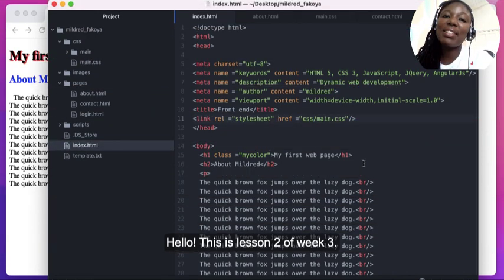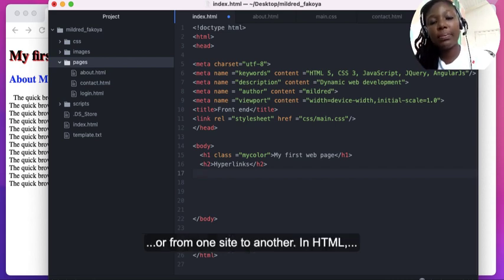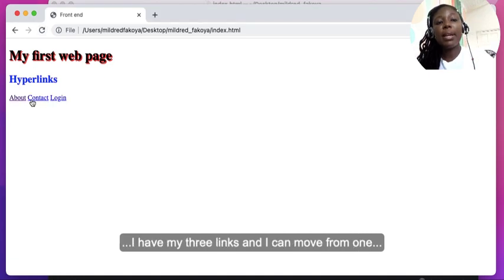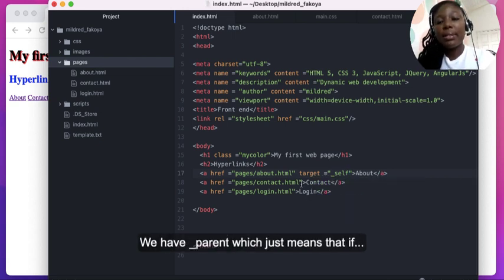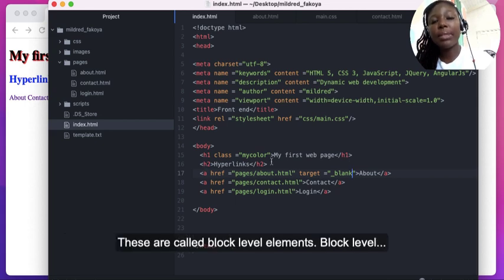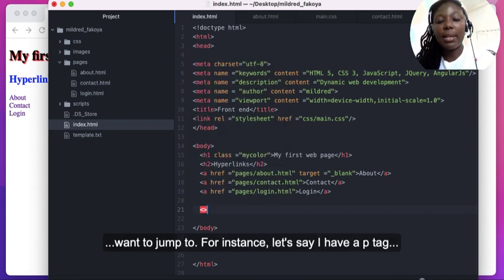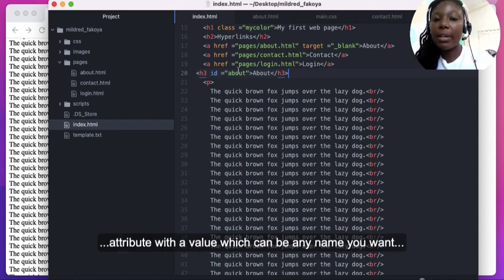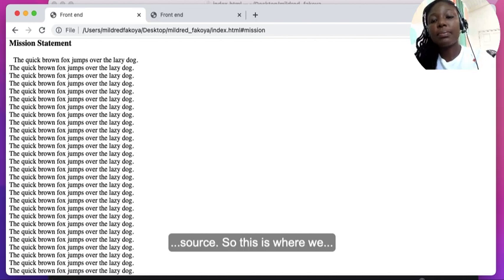Week 3 - Lesson 2 : Hyperlinks and Display